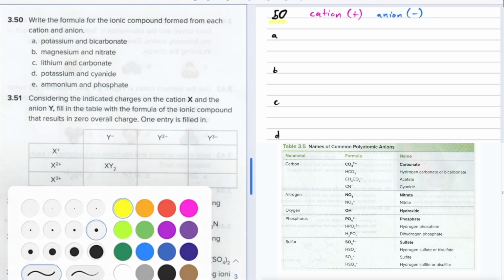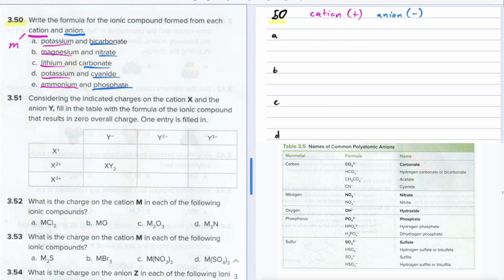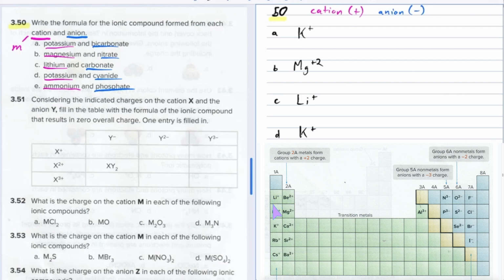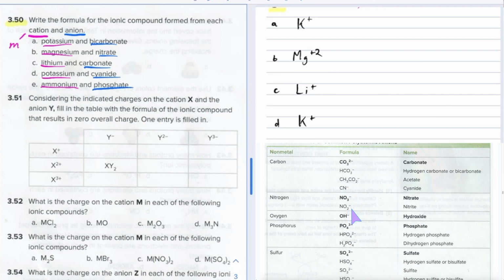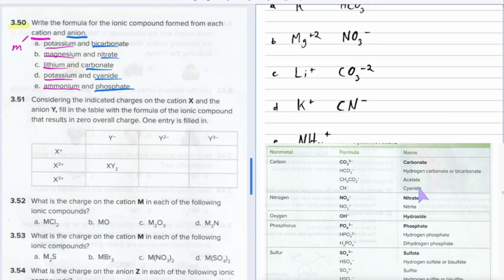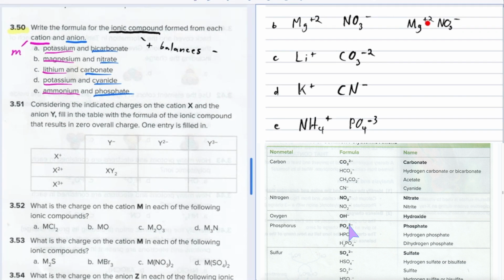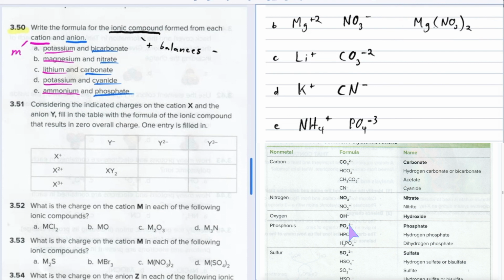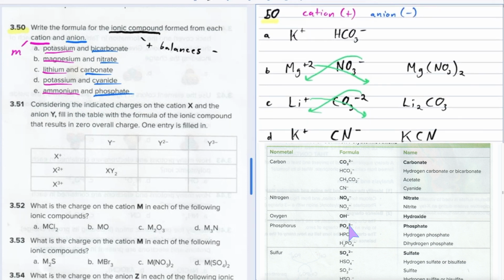Ch 3: 50 (BIOC 141)